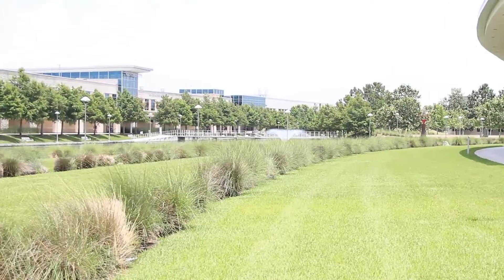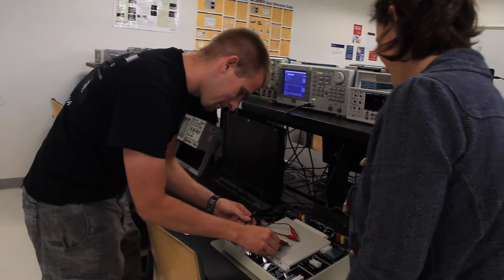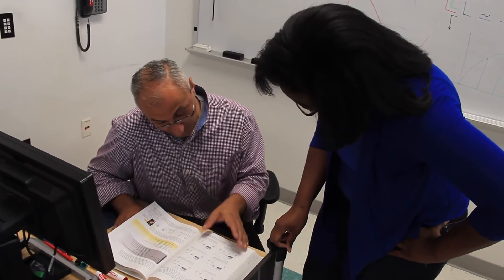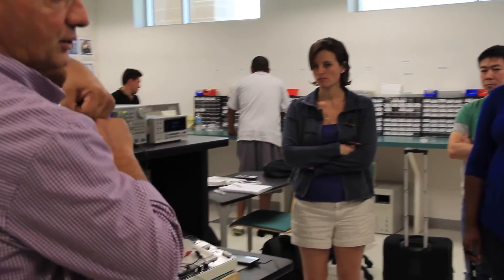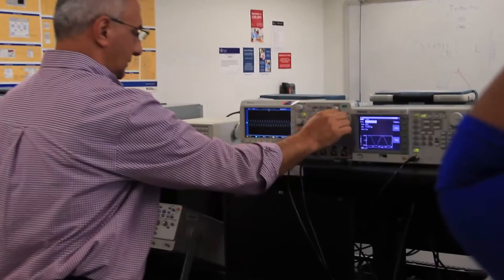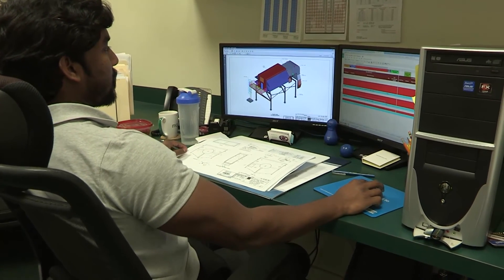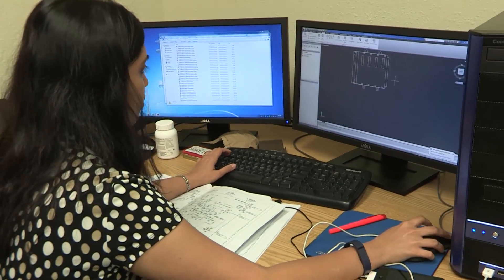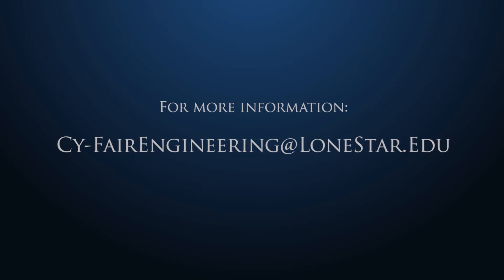Lone Star Cy-Fair: Engineering Associates Degree Promo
Lone Star College: Cy-Fair introduces the Associates of Science in Engineering Program, which offers students a cost effective way to complete freshman and sophomore level pre-requisites and engineering coursework. These courses, held in state-of-the-art facilities, are designed to be transferred to university engineering programs across the state.